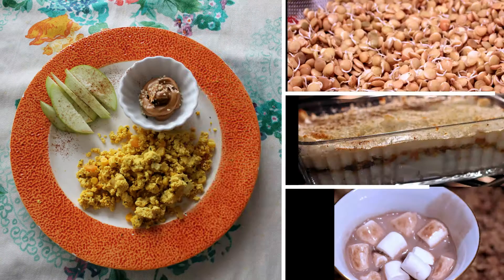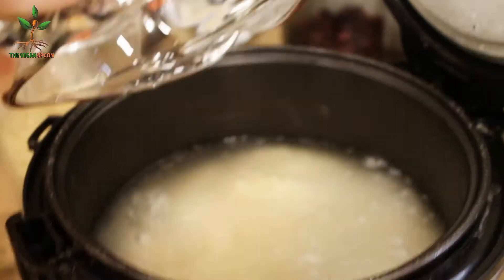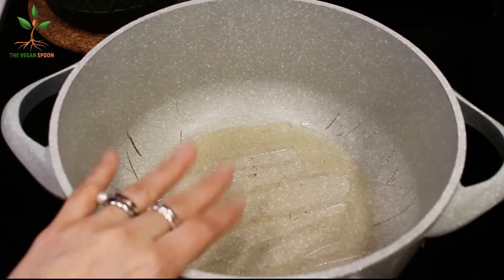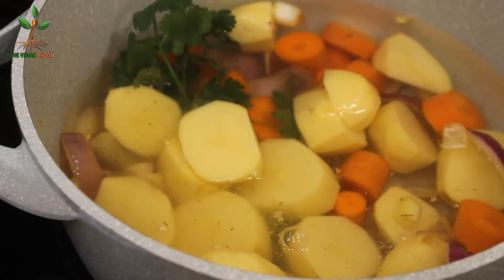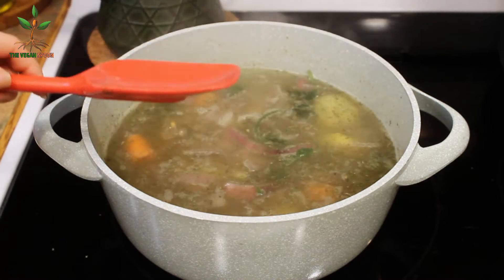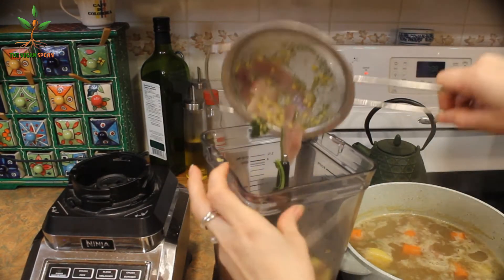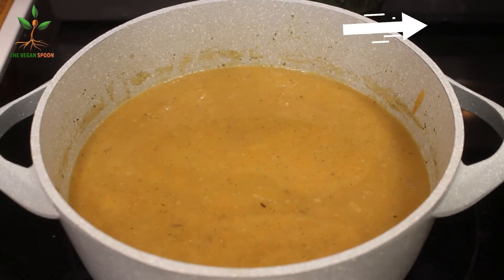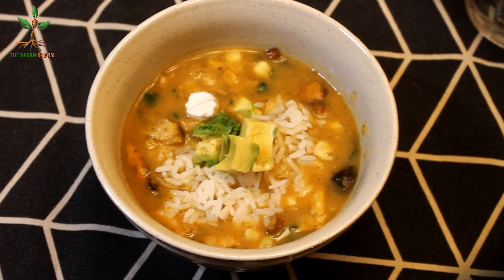💚 Colombian Soup Ajiaco |Vegan Recipe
🎞 Watch the video in HD for better quality 🎞
☕ If you like my content you can help the channel by buying me a coffee
👋 Welcome back to the channel today I teach you how to make .. AJIACO !!! 🍲 In 5 easy steps!

Ingredients:
- 1 large onion
- 3 garlic cloves
- 1 tbsp Seasoning Mix (recipe below)
-2 tbsp oil
-1 medium carrot
- 5 medium potatoes chopped big pieces
- 2 sprigs of cilantro (one to cook another to serve)
-1/2 cup pre-washed orange lentils (aka  red lentils)
- 2 tbsp salt
-2 tbsp of Guascas or spice mix for ajiaco
-6 to 8 cups  of water
- 1 cup of frozen corn or 2 whole corn divided into 4 each
- 1 tsp vinegar (I use apple cider)
-Rice and avocado to serve

🥄Step 1, cut all the vegetables into big pieces, except the cilantro.
🥄Step 2, sauté onion, garlic with the seasonings until everything is well cooked.
🥄Step 3, add carrots, potatoes, cilantro (1 whole bunch), water, salt, and half a tablespoon of guascas or ajiaco spice mix. Once it boils we add the lentils, and the rest of the guascas.
🥄Step 4, Blend the previously cooked ingredients with a little of their broth, leaving half of the potatoes in the pot without turning off.
🥄Step 5, add the smoothie to the pot, add corn and the vegan chicken. Mix and add the vinegar, the second sprig of well chopped coriander, stirring and adjusting flavors and let it cook for about 5 minutes or until the corn is cooked,
🥄Step 6, Serve with rice and avocado!
It is one of the easiest soups to make, I hope you enjoy it!
* Seasoning Mix
 👉 3-4 chopped bay leaves
Mix everything in a bowl and then put in a spice jar.